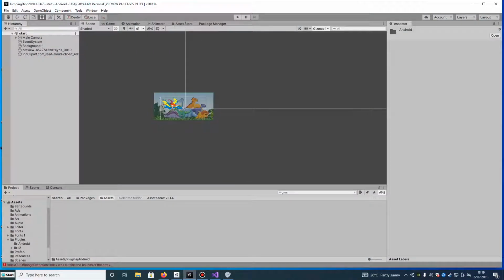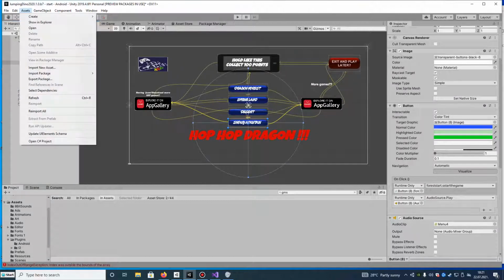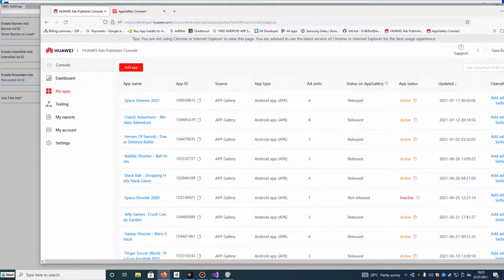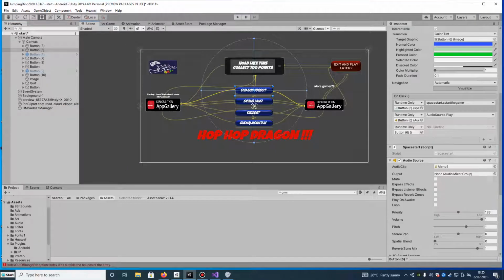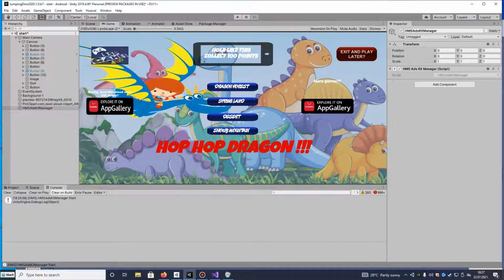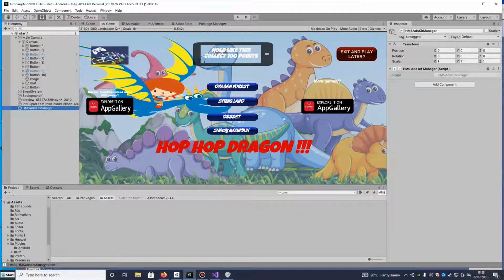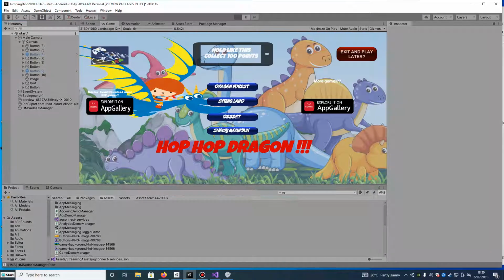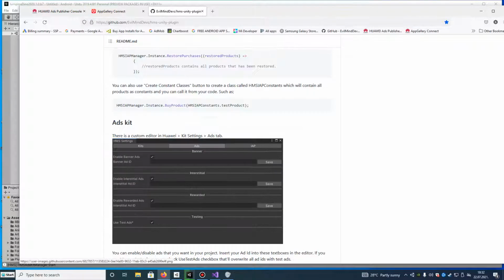How to Integrate Huawei HMS Petal Ads to Unity Tutorial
This is the best way to import HMS Ads to your Unity app.